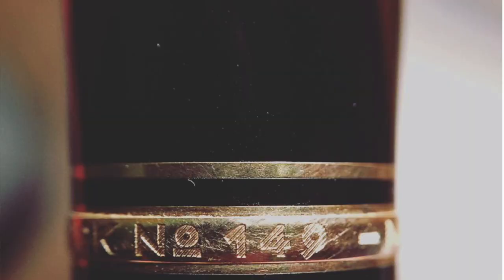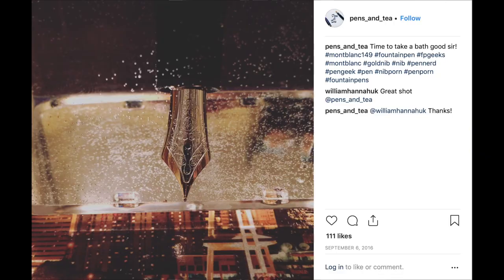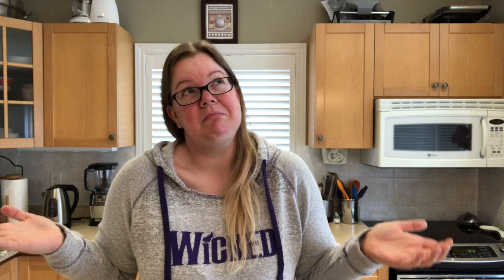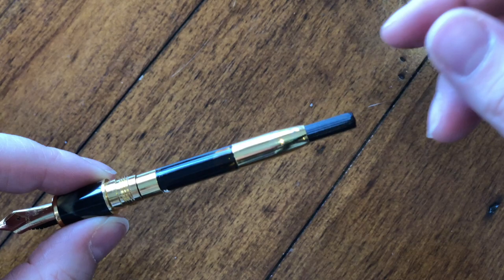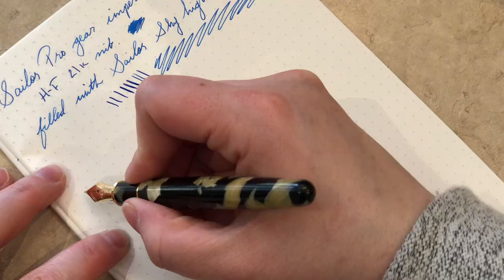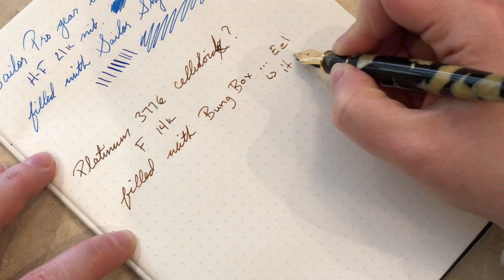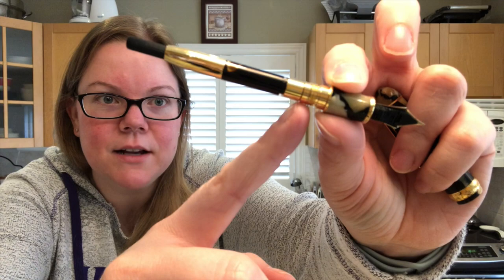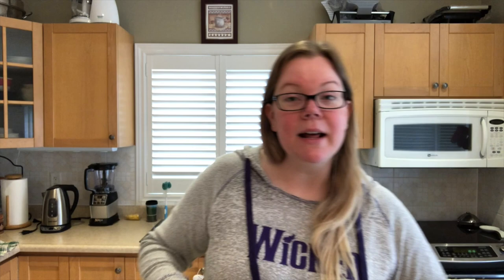Top 5 fountain pens I regret NOT buying!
Have you ever felt like a pen just slipped through your grasp? I have, and these are the ones that got away!